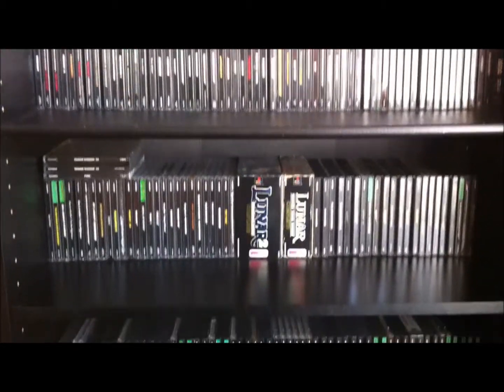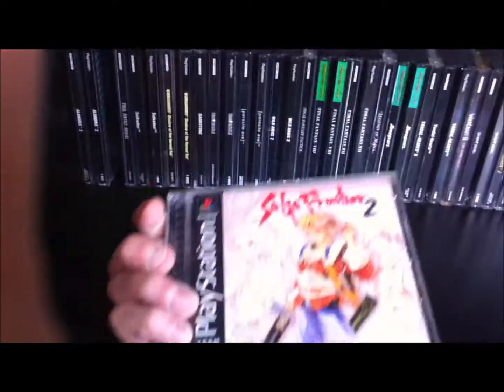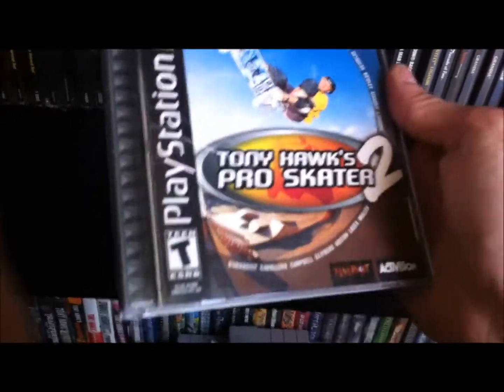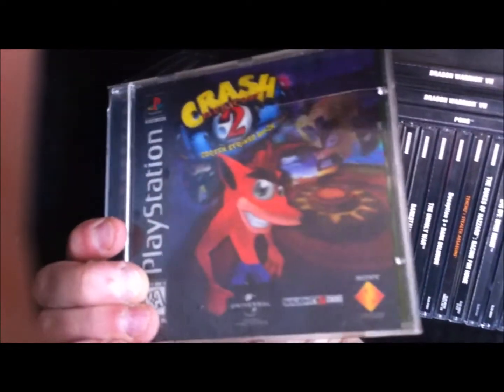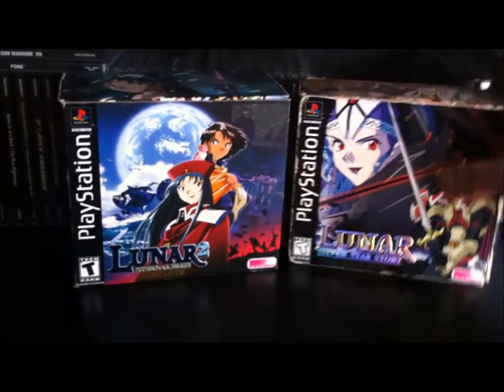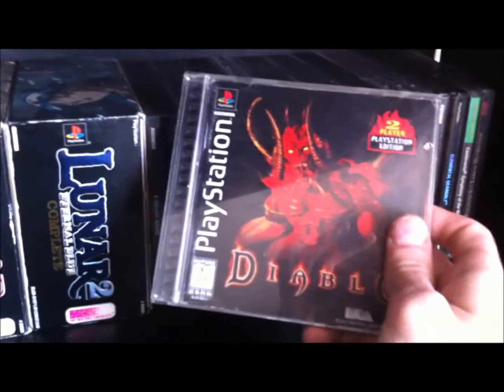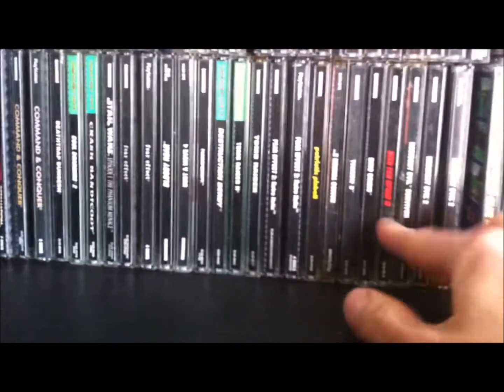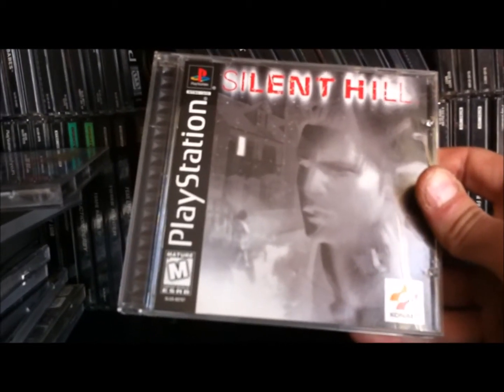Classic Game Collecting #21 | Playstation one games PS1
In this Episode of Game Time we take a look at some notables (and not so notable) games for the PS1 in the collection. Many rpgs and goodness on this console. Comment if you would like to see a full PS1 library Episode in the future.